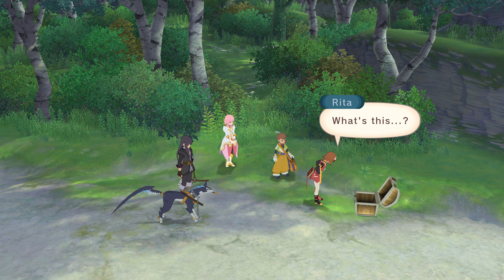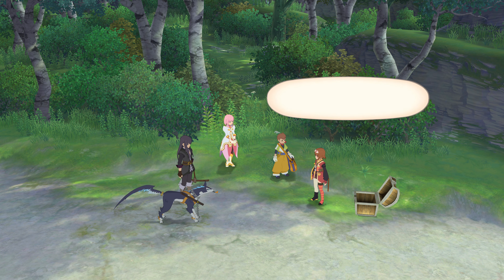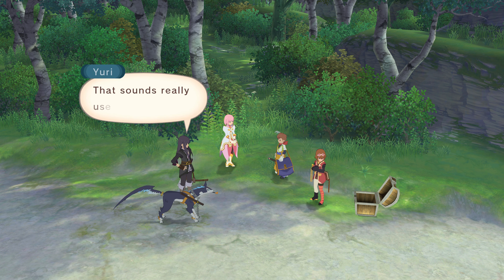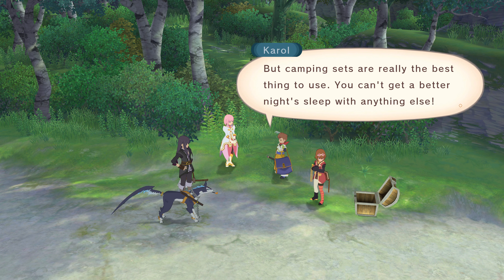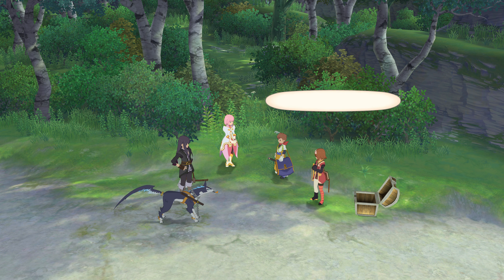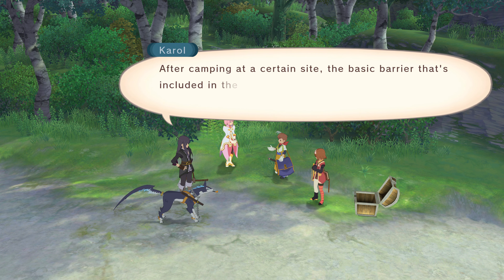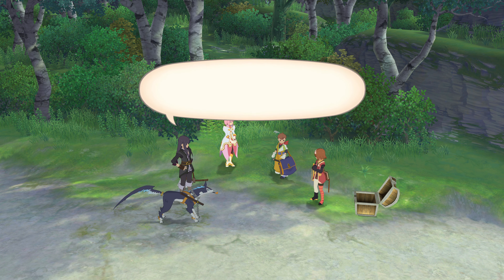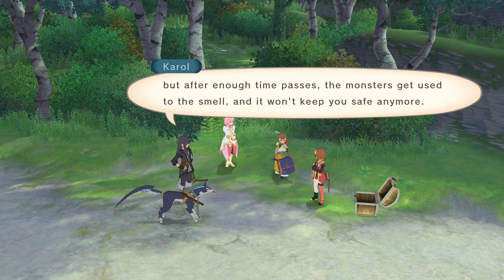115 Camping Set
Cutscene from Tales of Vesperia: Definitive Edition. Please note these titles are not the official titles. I don't know if there are any for this game.